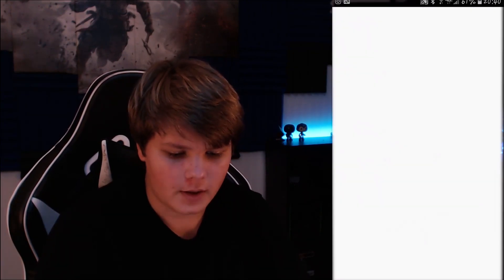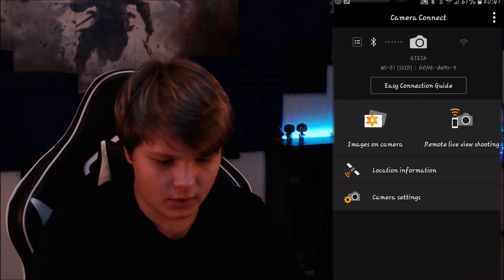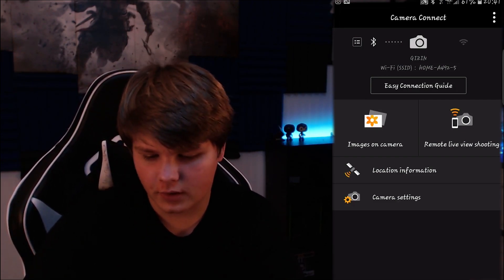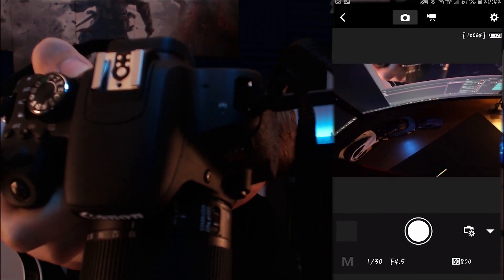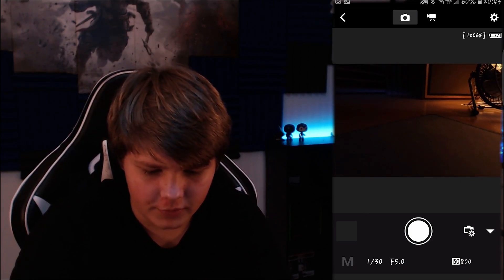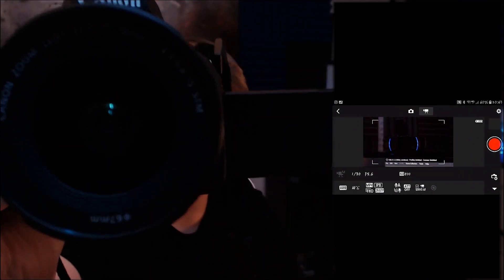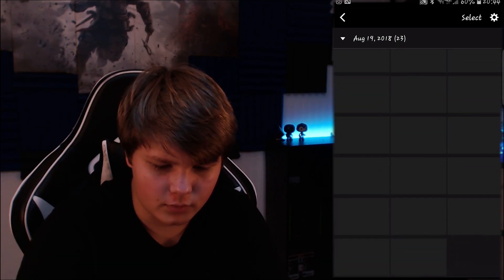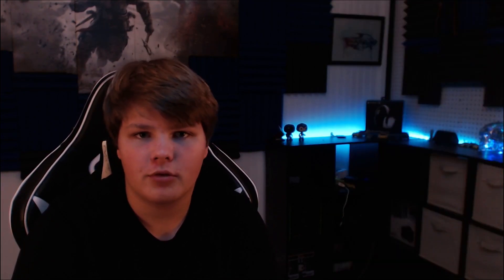How To Use The Canon Camera Connect App (2018)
In this video I will teach you how to setup and use the  Canon Camera Connect app to take pictures/ videos with your camera and phone.